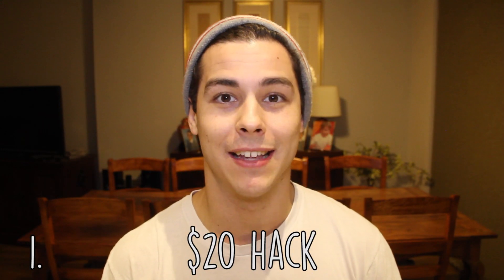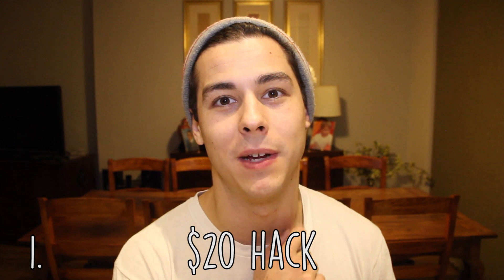VEGAS HACKS ON A BUDGET! TOP 10 | Wandergasm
I share my top 10 hacks and tips for having a great time in Las Vegas on a budget! I've had some great experience over my past few trips and feel like I can help you guys to do the same!

Let me know if you'd like to see more of these kinds of videos!

Wandergasm

FAQ:

When did I start travelling?

 I began to travel properly a few months after I graduated university in 2012. I booked a one way ticket to Australia and the fun began from there!

How do I fund my travels?

I normally apply for a work/travel visa in the country I am spending the majority of my time, I will then work for several months in a row, save up money and then disappear for a few months when I have the cash! I am also blessed enough to have made some really good friends on a lot of my previous travels, this normally means I have a place to crash!

What did I do before I began travelling?

Before I started travelling I gained a BSc in Forensics and Crime Scene Investigation, I intended to use my degree to get into Law school and become a Lawyer! That was all until I discovered road trips and wanderlust!

Do I have any previous experience in Film or Photography?

No! Everything I know I learned on the go! It really is the best way! Hands on knowledge in filming and editing really cannot be beaten.

How do I start travelling?

Just pack up and go! It really is the only way! If you keep telling yourself you're waiting for the perfect moment to travel, 10 years will pass and you'll realise you never did, adventure really doesn't wait!